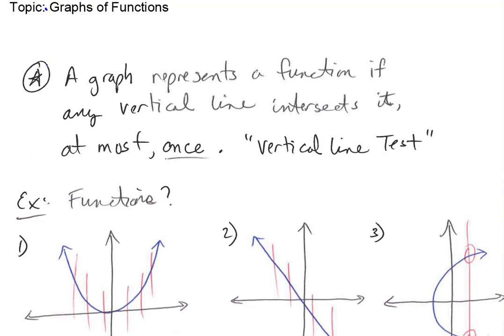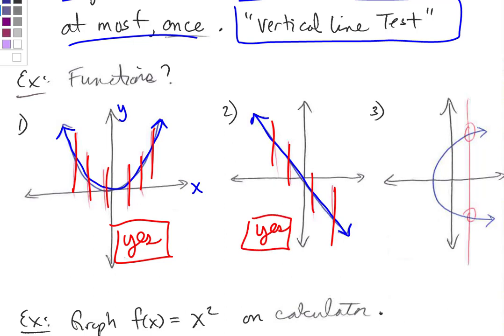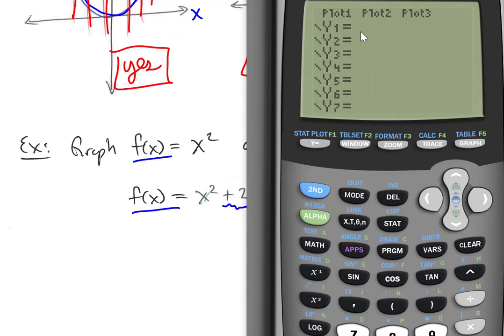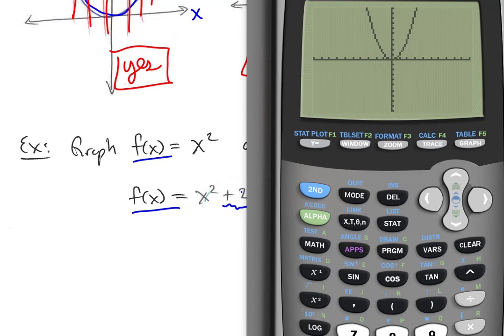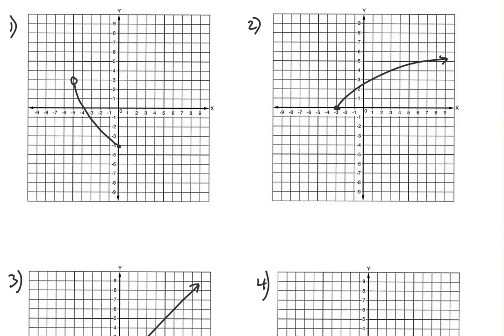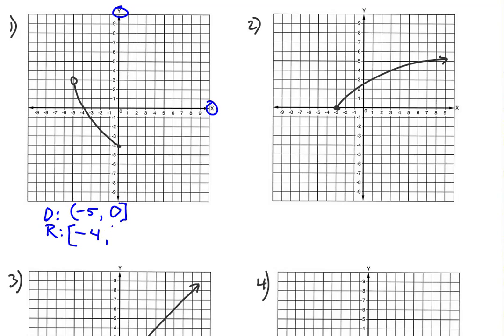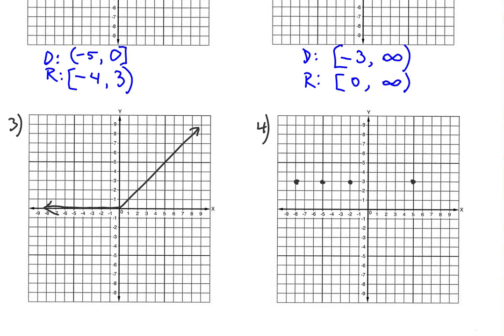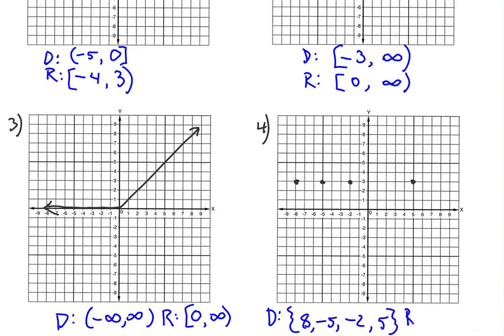Graphs of Functions